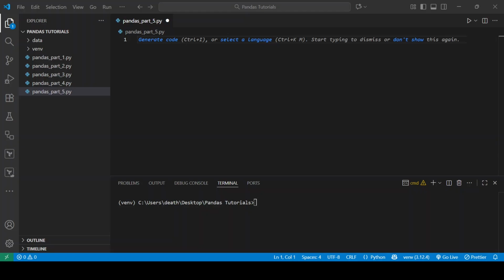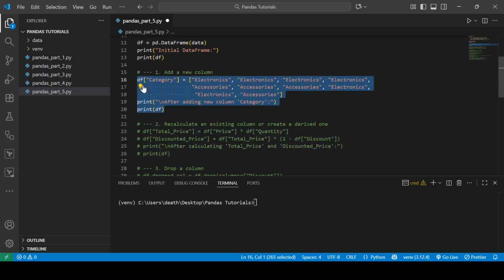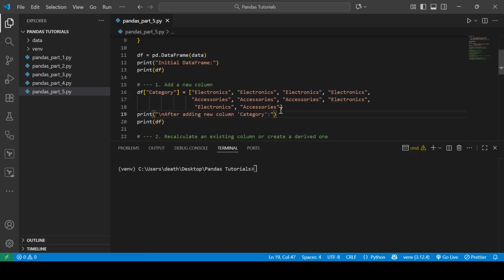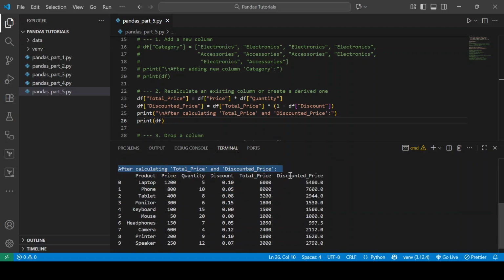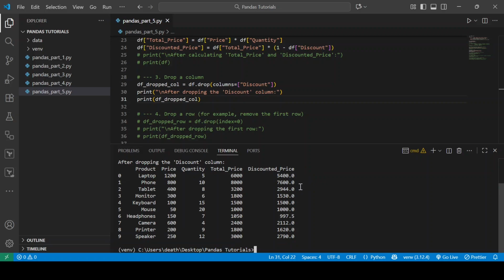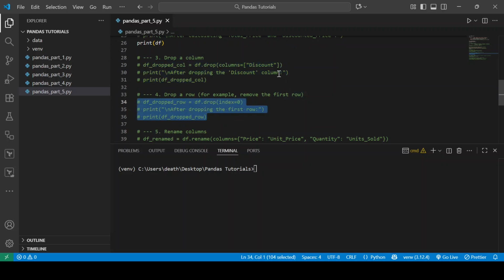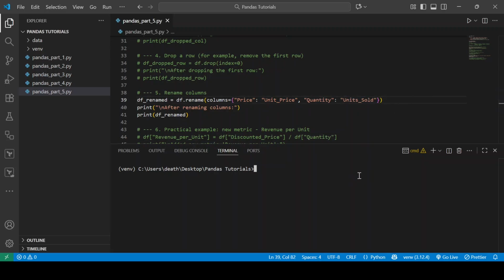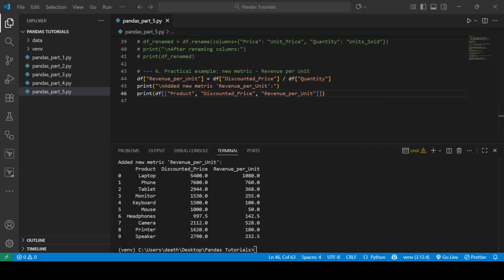Pandas Tutorial for Beginners (Part 5) — Working with Rows and Columns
Welcome to Part 5 of the Pandas Tutorial for Beginners series! 🐼
In this video, we’ll focus on working with rows and columns in Pandas — a core skill for cleaning, transforming, and preparing data.

You’ll learn how to:
🔹 Add new columns to a DataFrame
🔹 Recalculate existing columns
🔹 Drop rows and columns using drop()
🔹 Rename columns with rename()
🔹 Create new metrics with practical examples

By the end of this tutorial, you’ll be able to confidently modify and structure your DataFrames for real-world data analysis tasks.